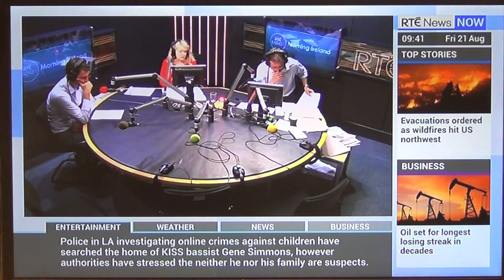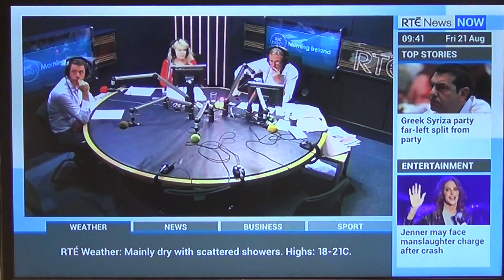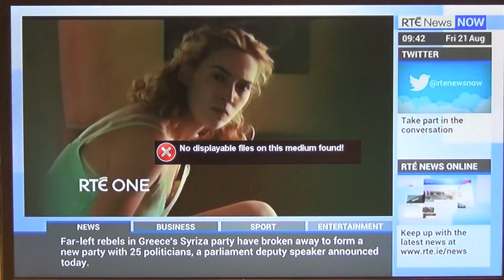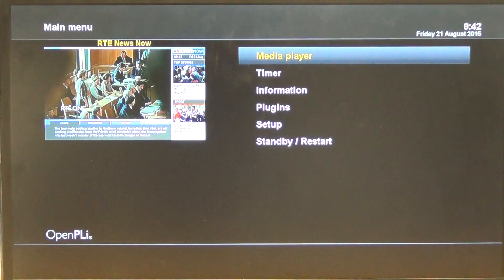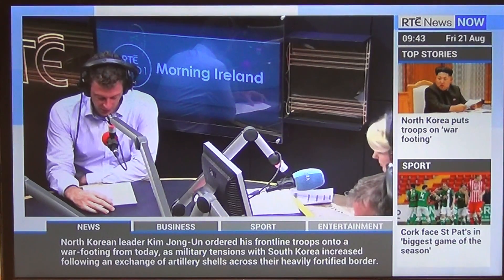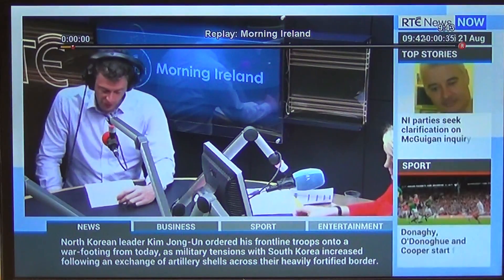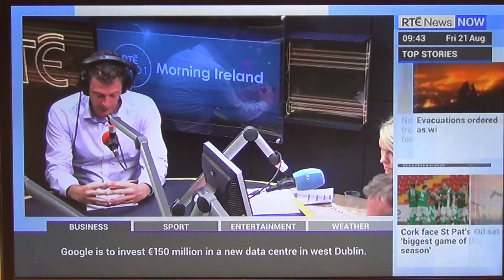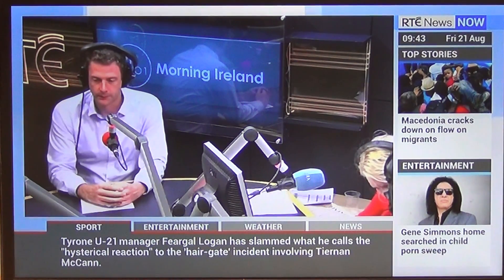How to Format Hard Drive on Technomate TM-Nano 3T